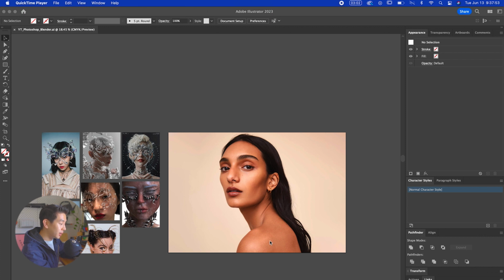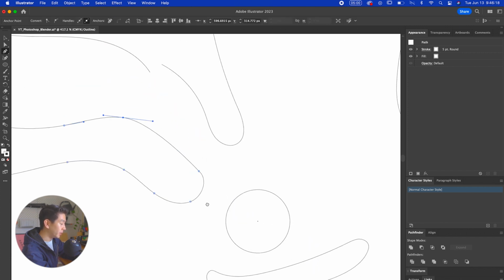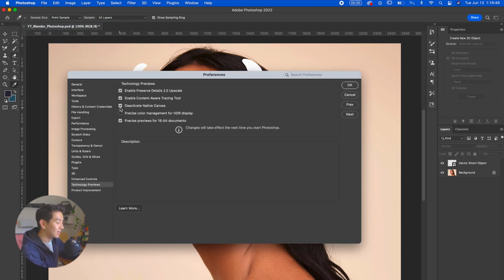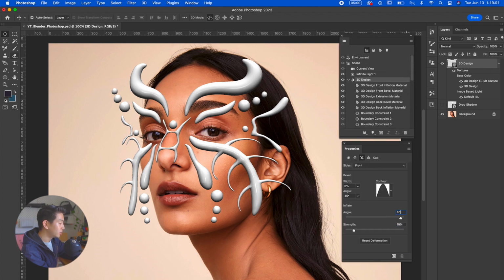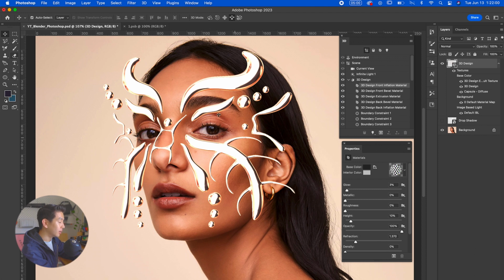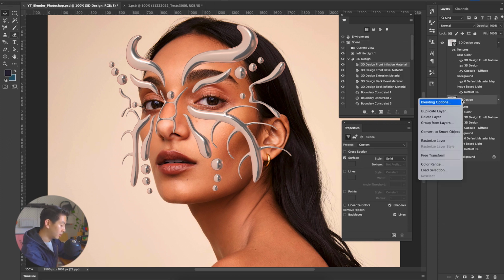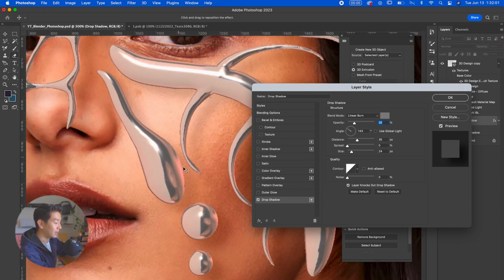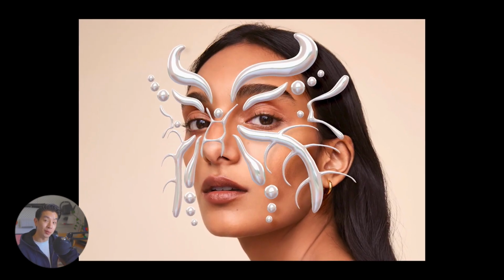easily make Blender effects in Photoshop FAST | Metallic 3D Chrometype Effect Tutorial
What's good design wizards 🧙‍♂️, today we're going to learn how to make Blender 3D Chrome effects on Photoshop without needing to learn a new program. Sit back, relax and hope you dig it.

👋🏼 0:00 - What is this effect?
✏️ 0:20 - First step: Draw in Illustrator
⚠️ 1:10 - Important! Make sure to join vectors
🖌 2:12 - Add to Photoshop
⚠️ 2:34 - Important! Photoshop settings
🖌 3:00 - 3D Tool
🏙 4:25 - 3D Material - Adding images
🌆 7:30 - Adding additional images to test out

SOFTWARE↓↓↓
- Adobe Photoshop
- Adobe Illustrator